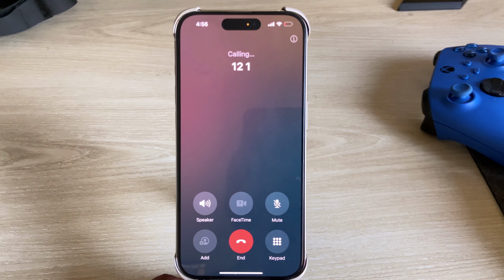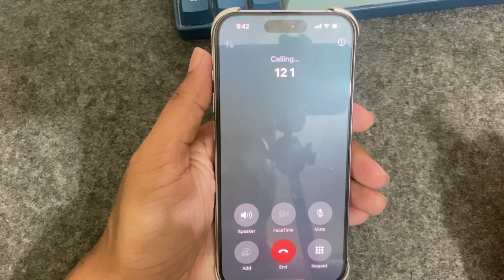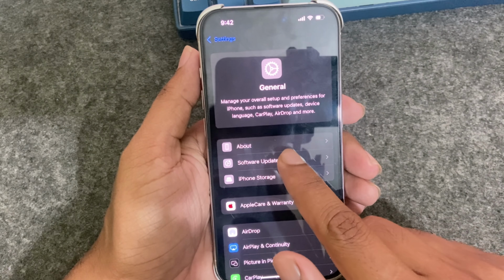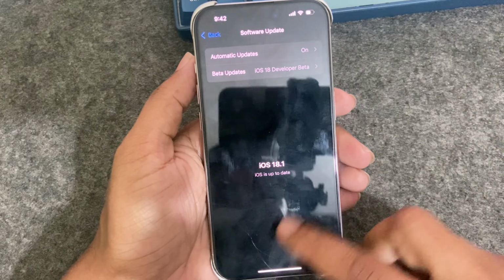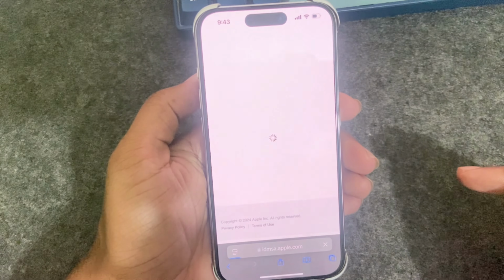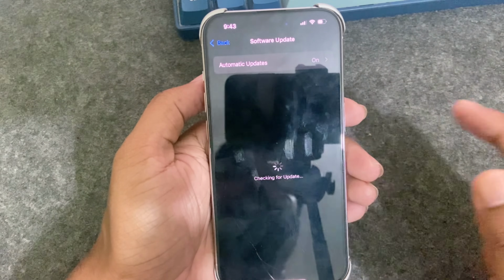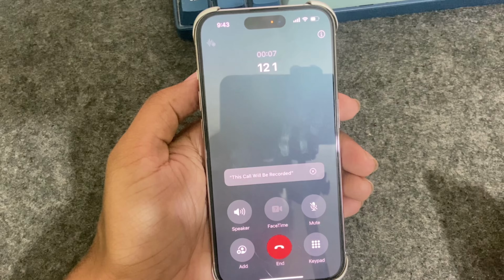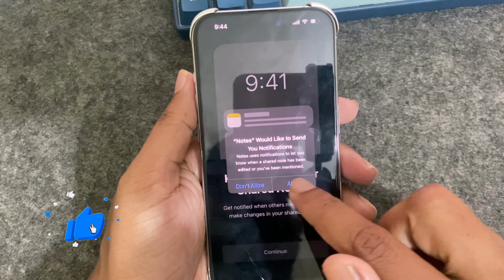iOS 18 call recording not working (100% Fix)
you already upgraded your phone with the latest ios 18 but still don't show the iPhone call recording option? then follow our step-by-step video to enable free call recording and apple intelligence on your any iPhone.